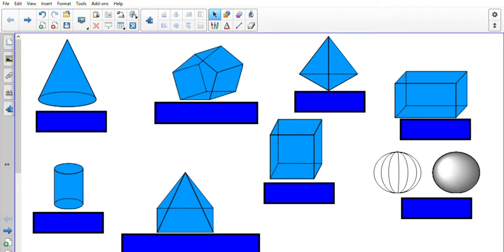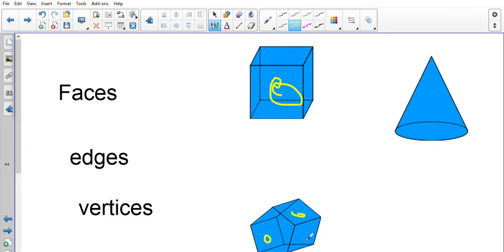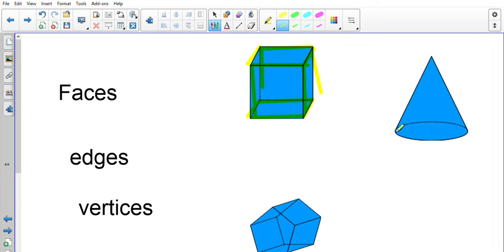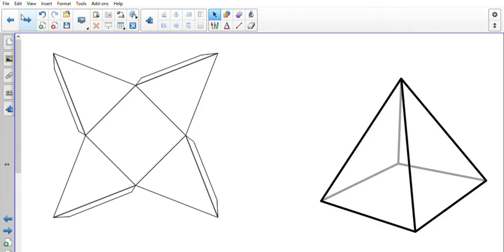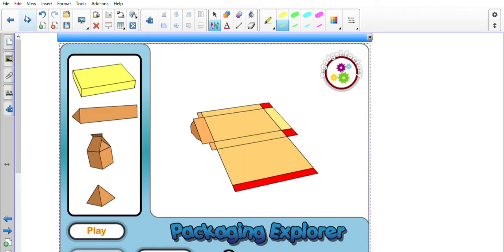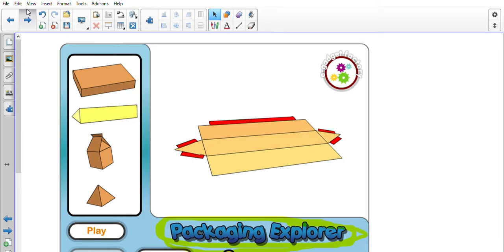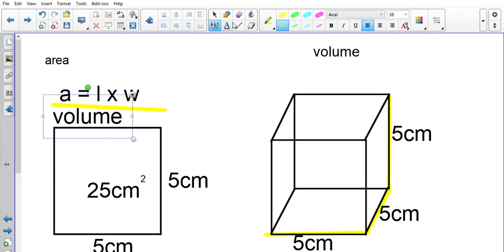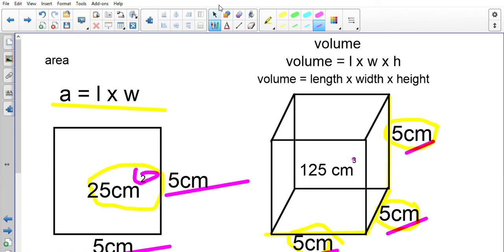Maths: 3D shape knowledge